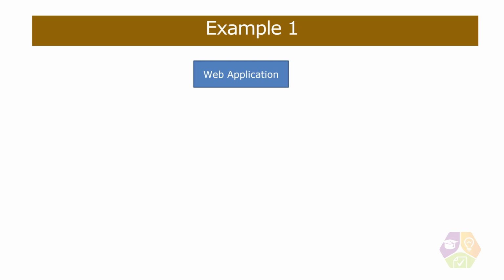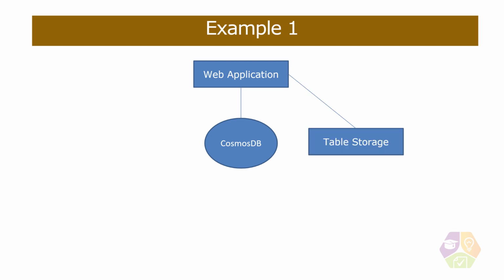Real world examples of Microsoft Azure Data Storage and Processing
One of the examples we'll look at is a cloud web application that you're building for the cloud, and we'll see how this fits into the larger picture. You could use Azure Cosmos DB to store your product catalog or other types of data that are well-suited to being stored in a document database. Table storage can also be used to store data. In the event that you have a large amount of data that needs to be indexed, you may be able to select the specific rows and values that you are interested in. Blob storage is another option for saving your images. Caching and other types of optimizations can be performed in front of the blob storage to ensure the best performance for your application and your clients. This storage option is globally available. As a result, even in a simple web application, a wide range of data storage options may be employed. Alternatively, you could be moving a web application from an in-house set of web and database servers to Azure and then back again. Because of this, it's possible to use Azure SQL as your relational database and take advantage of the various offerings under Azure SQL to ensure compatibility. Web applications may access files via the normal file APIs in a migration scenario. Because of this, an SMB view of a share that your web application can access can be provided using Azure storage and Azure files, which are built on top of the Azure system. As a result, you can keep using the same file APIs you always have. It's usually as simple as altering the route. A storage account means that it's accessible from all of your web application's servers, no matter how many of them you have. The last example of data processing is when you want to abstract data from your own on-premises server or from another cloud, such as a blob system or log files, and then use Azure Data Factory to process the data that you've already gathered. You can do all of this with Azure Data Factory. So you can set up Data Factory to pull data from these sources and then transform it before sending it to an Azure SQL database or a data lake for processing by your applications or analytics. You can pull and push data to and from Data Factory, as well as perform all kinds of transformations in between. I hope that through the explanations and examples, I've given you a sense of how you can take advantage of those different storage capabilities for different application needs, as we've looked at storage options. Cloud-managed or service databases are a great option for those who don't have the time or resources to manage their own data centers, as well as those who don't want to spend their time dealing with database server installations and infrastructure. While planning for analytics, keep in mind that there are things like data lakes built specifically for analytics tools. Consider how that might fit into your solution to meet your analytics needs. When it comes to data storage, Azure has a lot of options, but it also has a wide variety of tools that can be used to process and store data. For example, you can use the Data Factory, the Event Hubs, or a variety of other tools to work with all of your different data sources and build your applications. Next, we'll take a look at some of the data analytics tools that Azure has to offer.